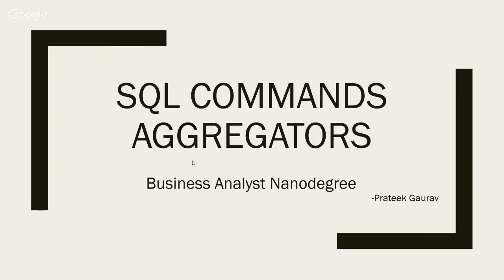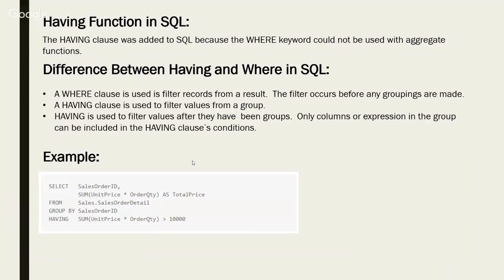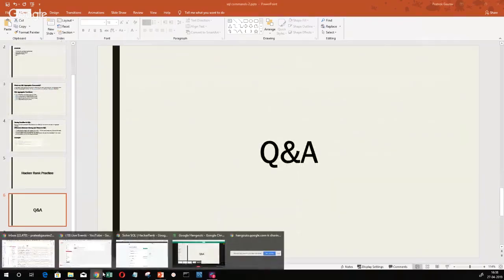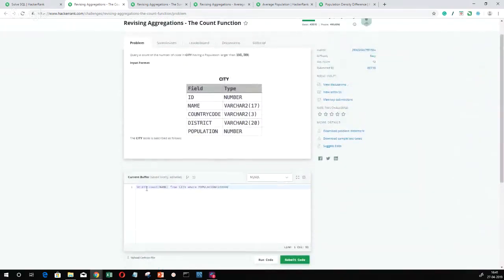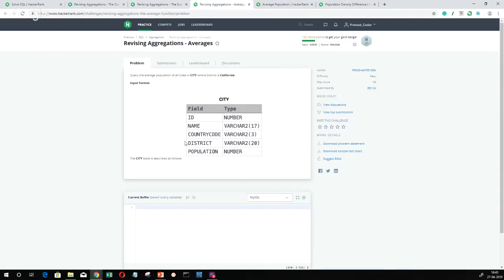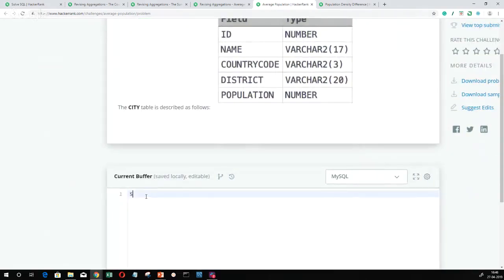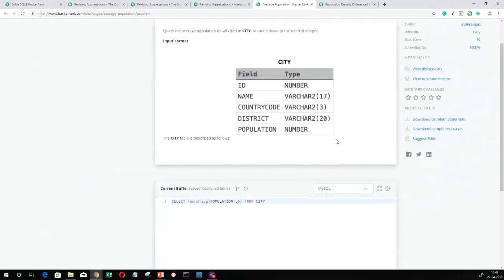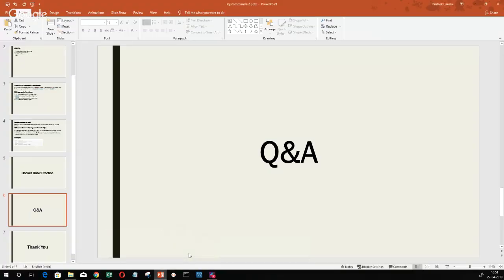Udacity BAND SQL Aggregator Functions Webinar